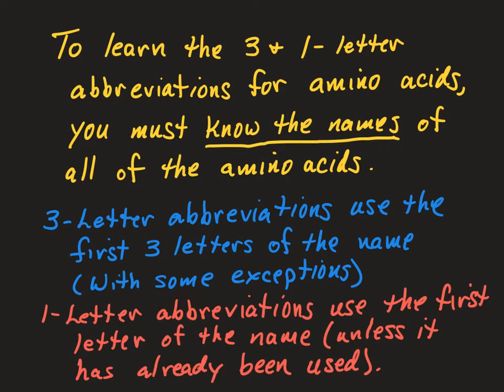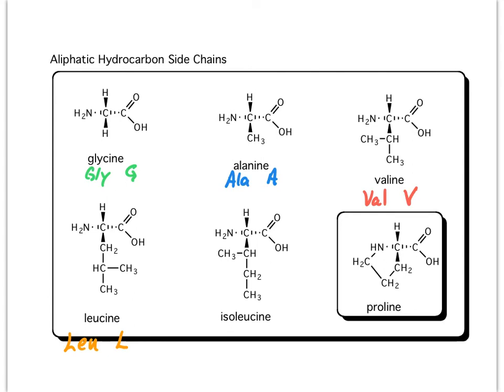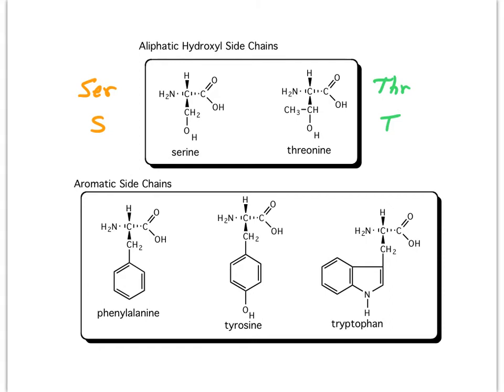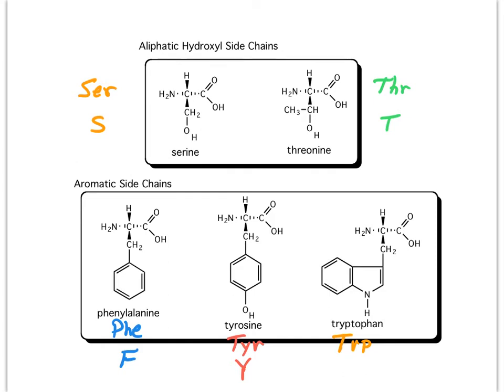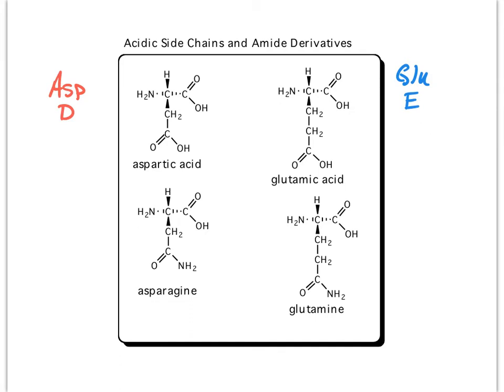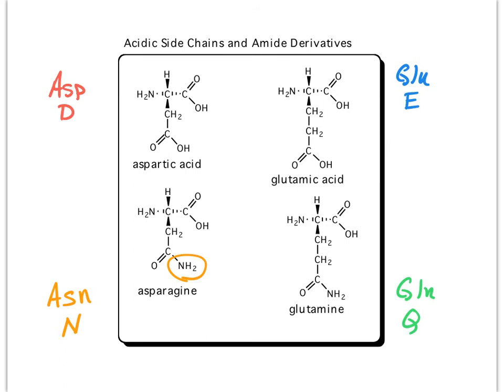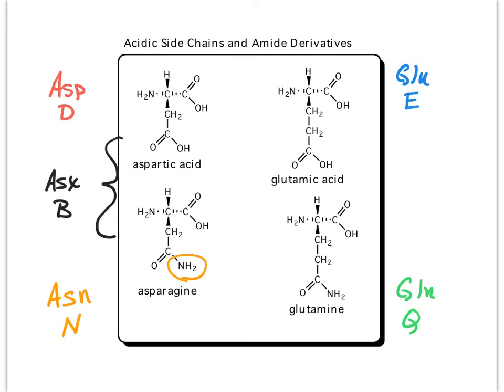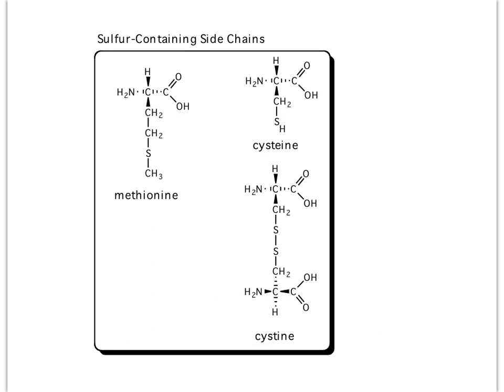Amino Acid 3 letter and 1 letter Abbreviations 201